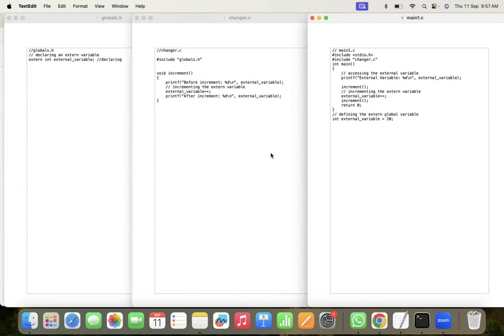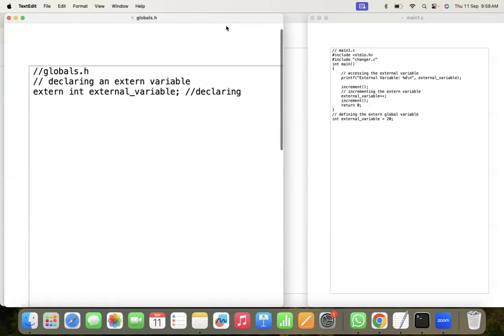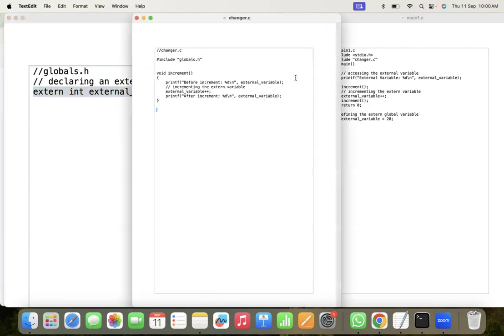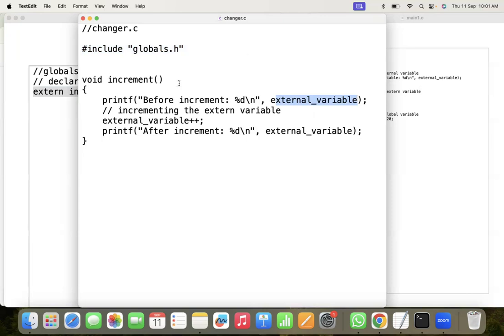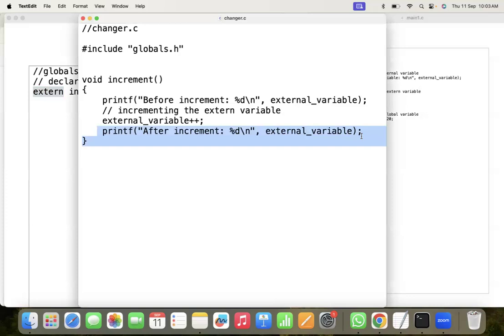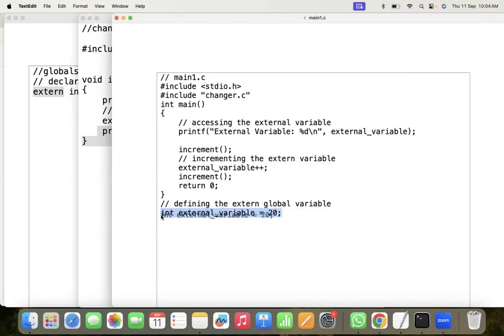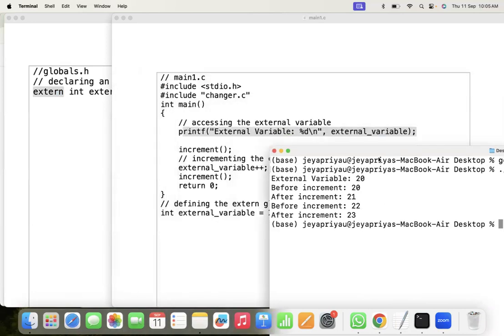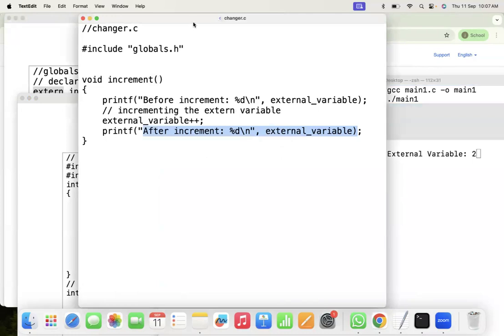C-Experience the Joy of Programming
External variables in c using multiple files